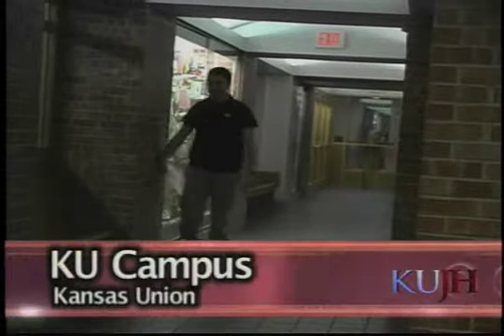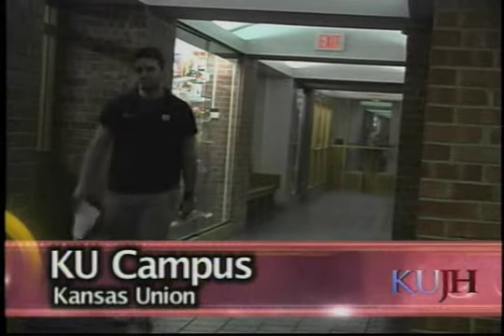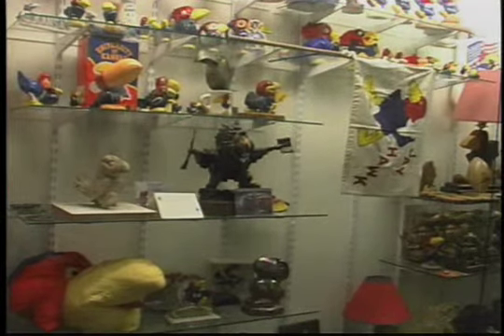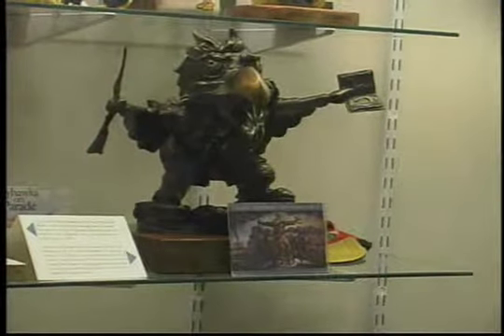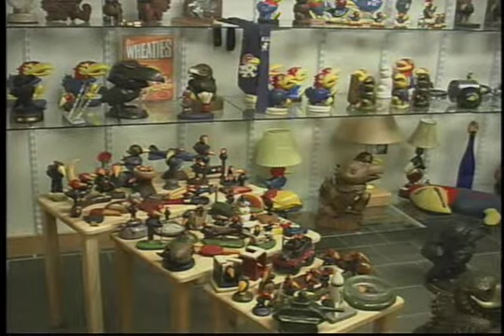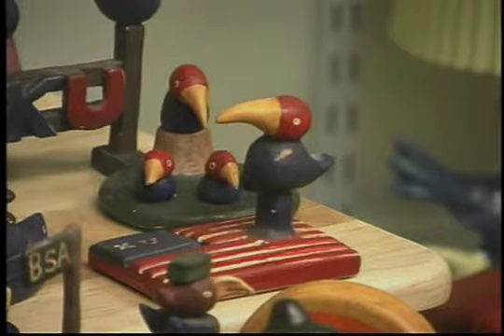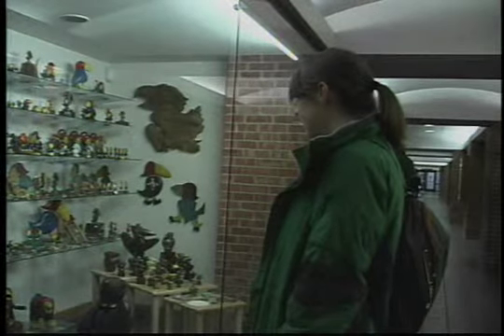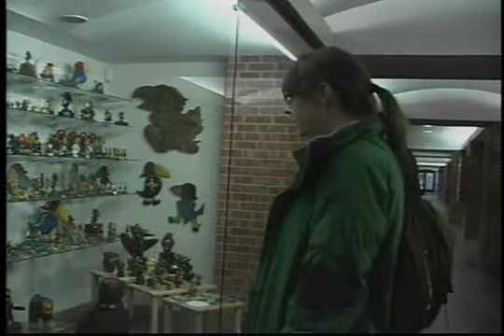KUJH-TV News: Jayhawk memorabilia on display in union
A KU alum has donated his collection of Jayhawk memorabilia to be displayed at the Kansas Union